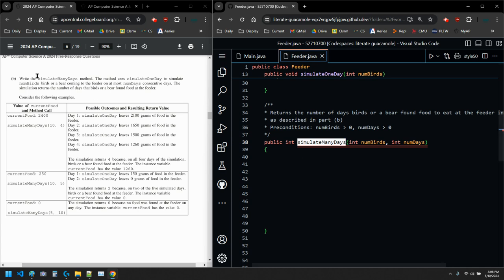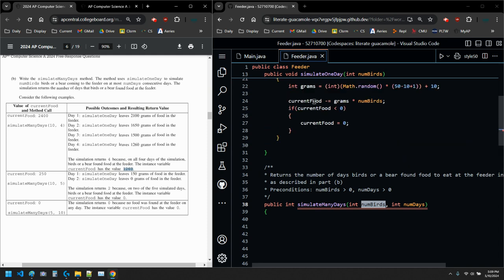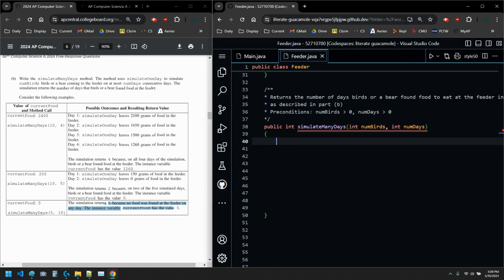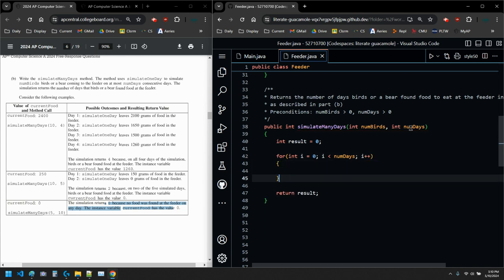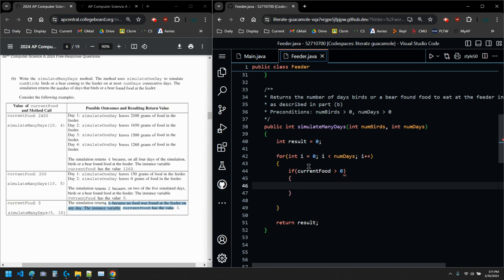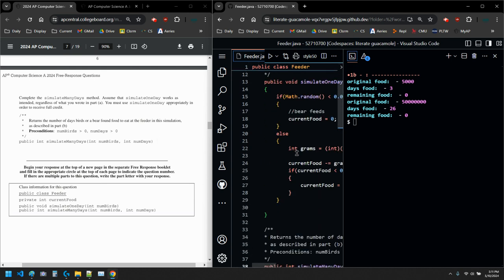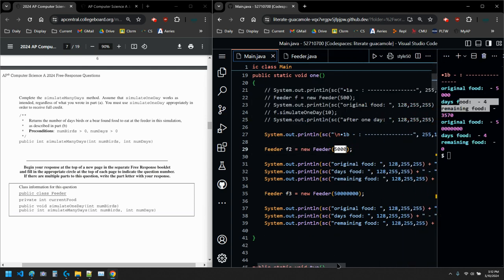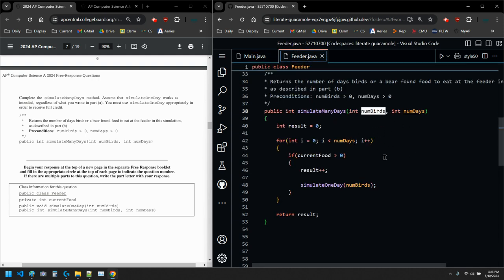2024 AP Computer Science A FRQ 1B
2024 AP Computer Science A FRQ 1B Review & Explanation